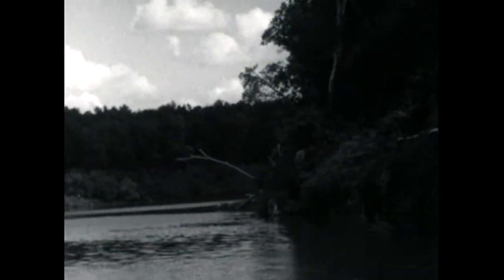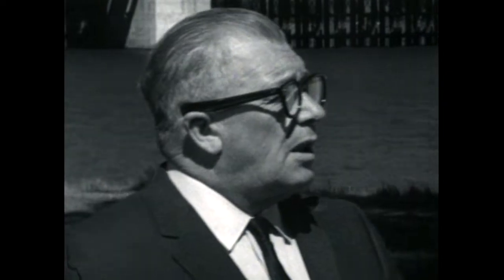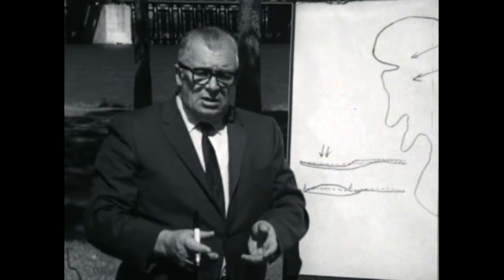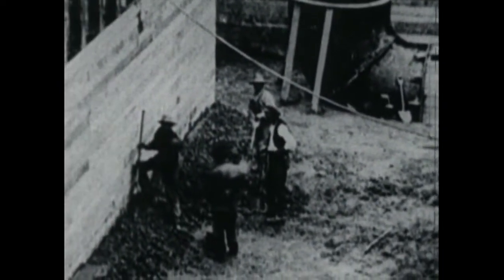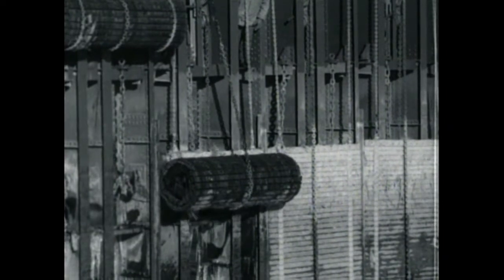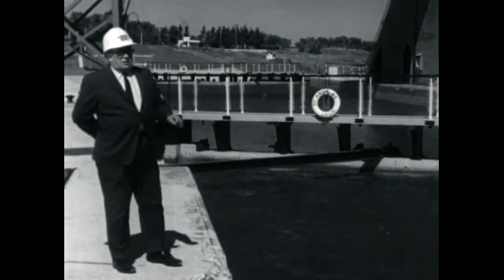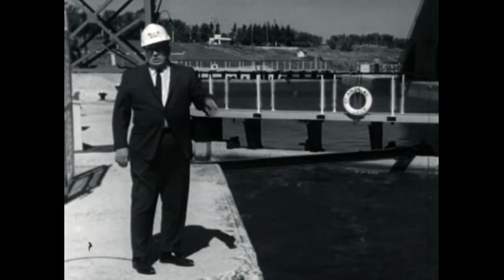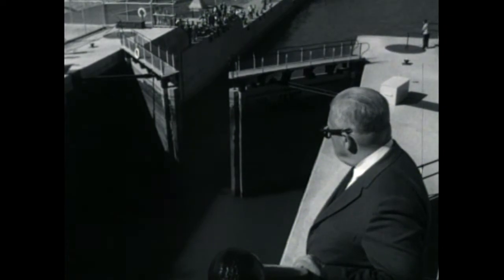“Locking Through” (1968)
This film provides a description of the history and function of the St. Andrews Lock and Dam; engineering concerns and how it operates. It also includes still shots of photos of its construction and opening day ceremonies in 1910.

Archives of Manitoba, E 0710 Educational films produced by the School Broadcasts Branch, GR1817, “Locking Through,” 1968.